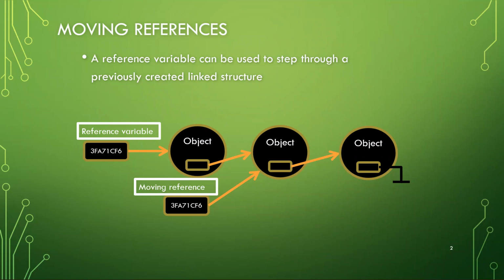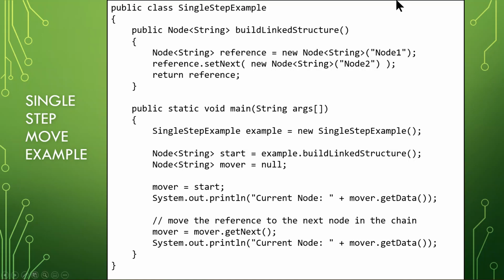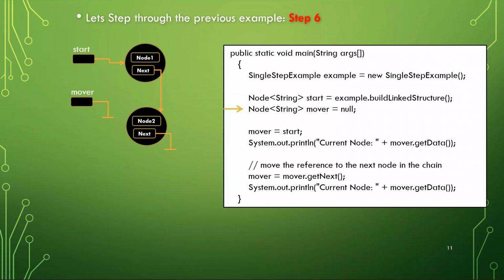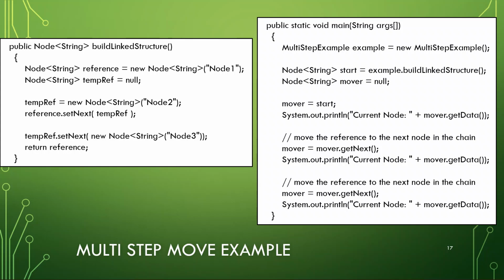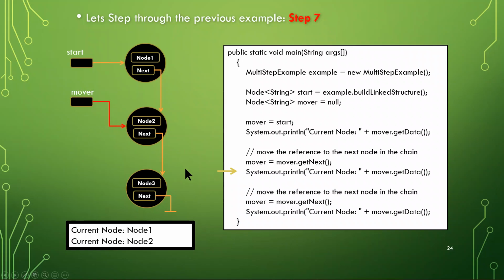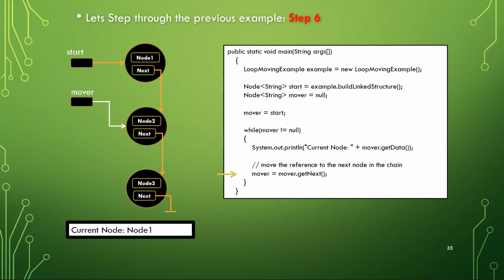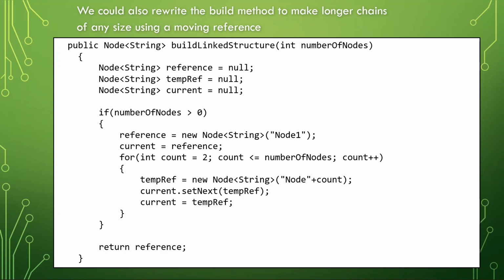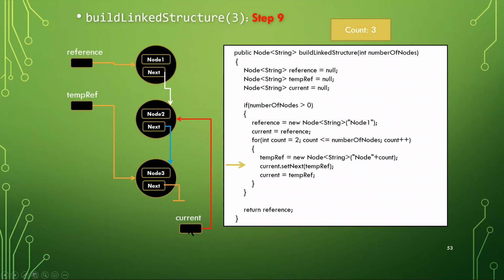COMP 2503 - 04.2 Linked Lists and Linked Structures Part 2 Mov Ref